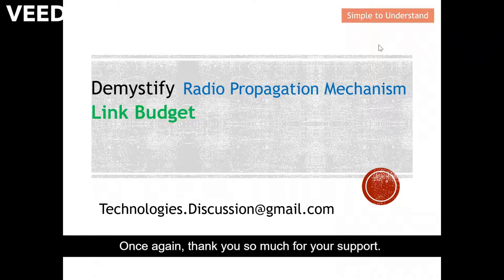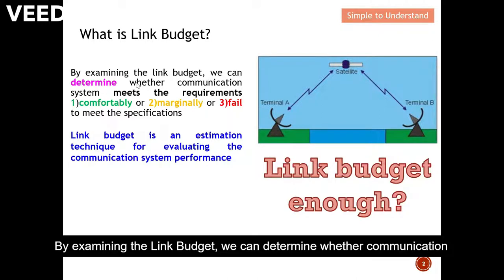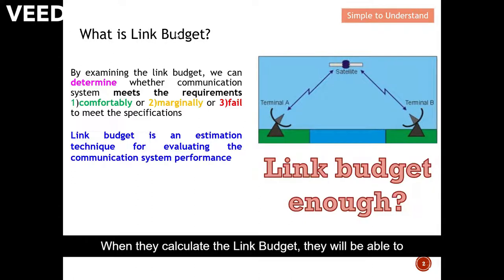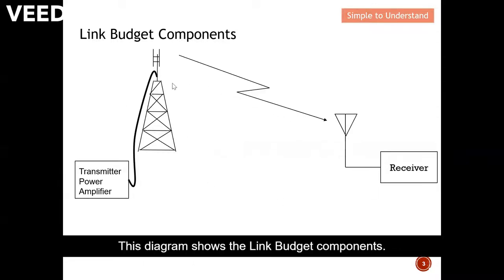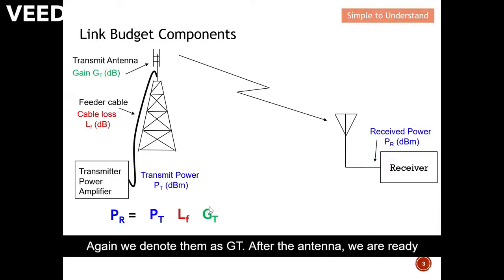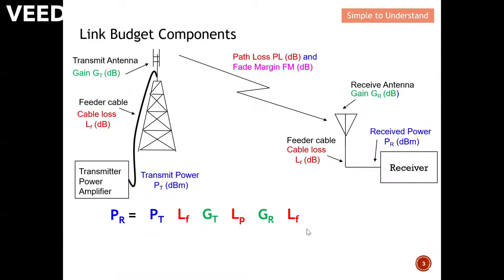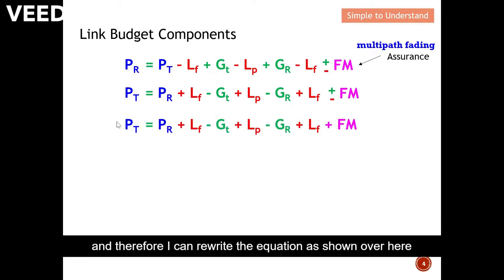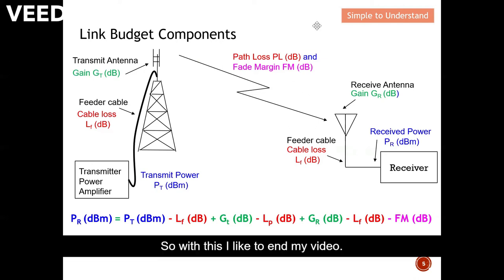Link Budget Part 6. How to Calculate the Link Budget to Evaluate the Link as Good, Margin or Fail.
Link Budget playlist. Watch these video to understand more on Link Budget.

Link budget is an estimation technique for evaluating the communication system performance. By examining the link budget, we can determine whether communication system meets the requirements  1) comfortably or 2) marginally or 3) fail to meet the specifications. Derive the Link Budget equation in a step by step manner.